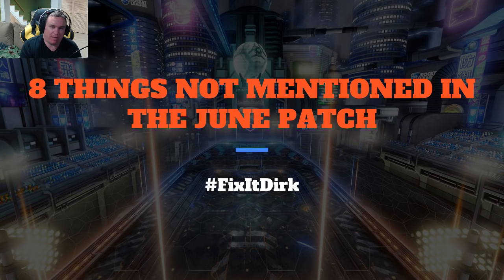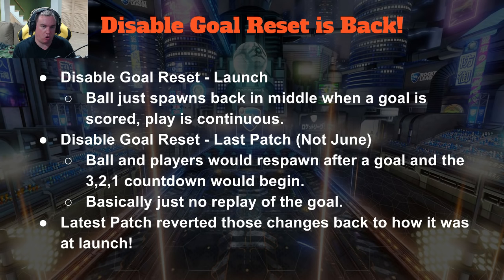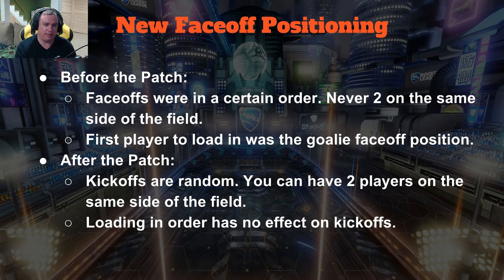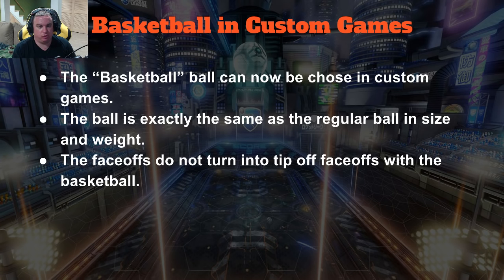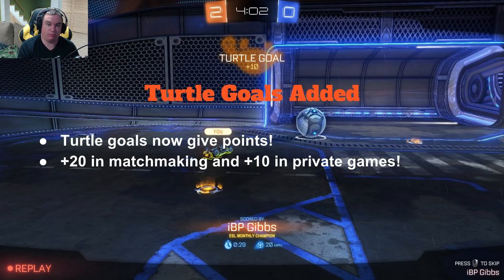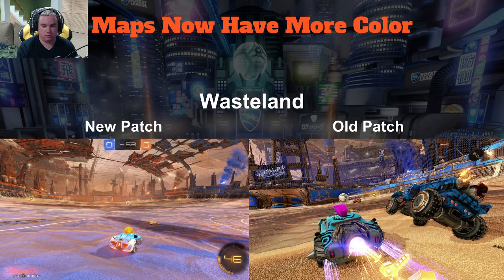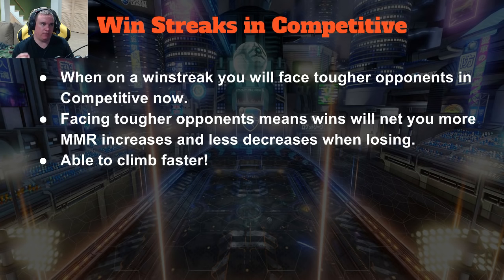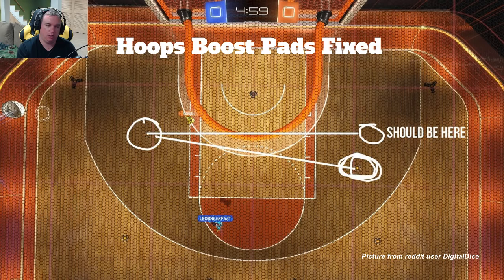8 Things Not Mentioned in The Rocket League June Patch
Camera Settings

FOV: 100
Camera Distance:330

Controls

Scoreboard: Select
Rest Default